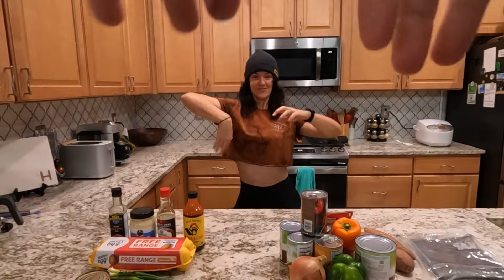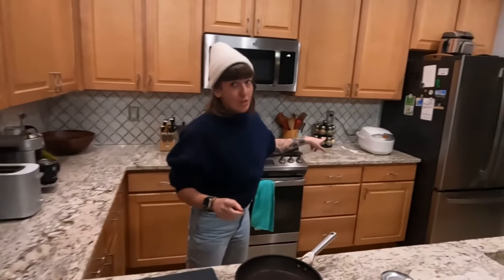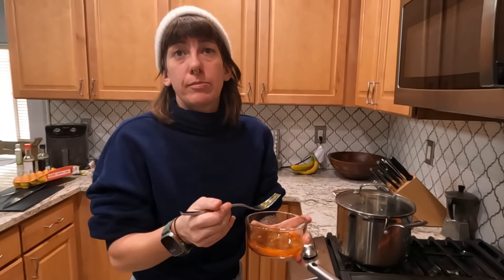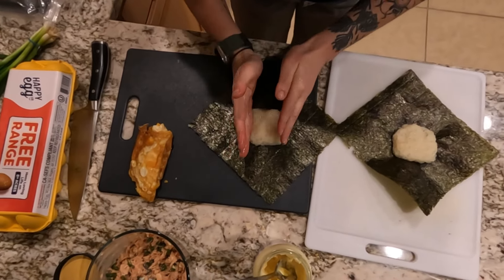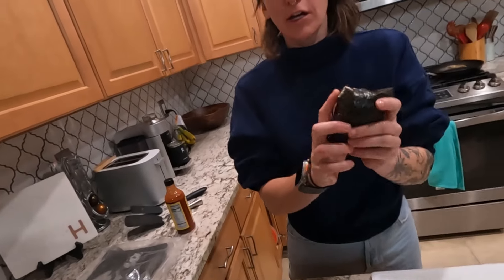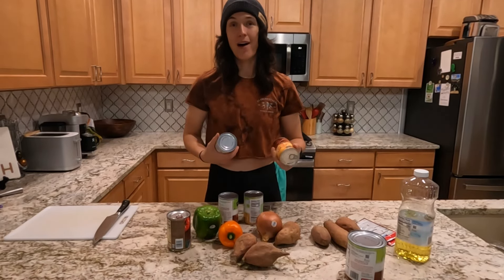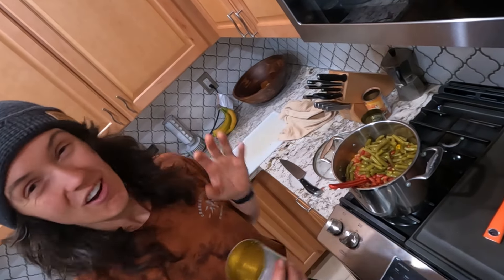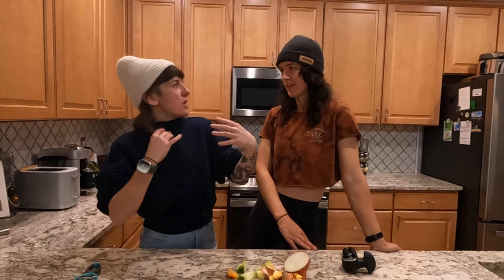Eating Like a Champion! Meal Prep for Busy Endurance Athletes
Moll and Amanda take to the kitchen today to share their favorite weekly go-to recipes to help them meet their performance goals! Moll will share their Bunzo recipes, and Amanda will be sharing her junk drawer chili.

Let us know what you think of these different kinds of episodes! We had a lot of fun putting this one together, please enjoy!